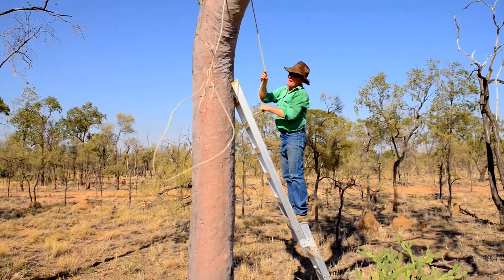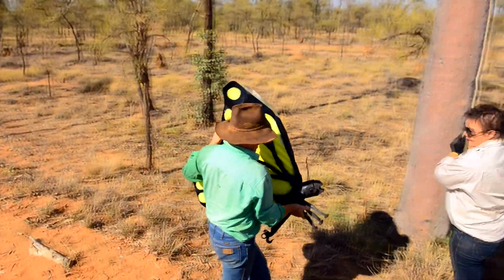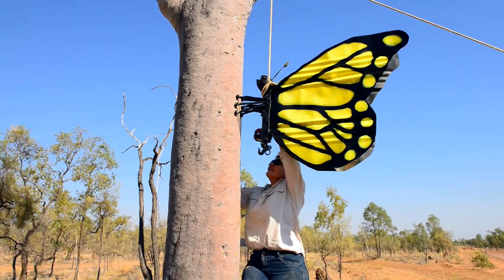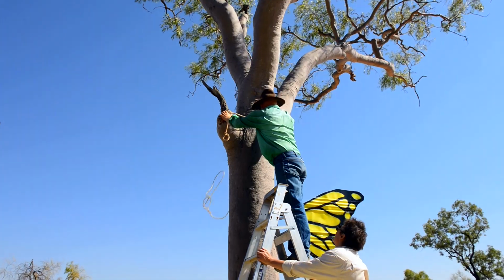Lake Dunn Sculpture Trail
A trip along the 200km long Lake Dunn Sculpture Trail in Central West Queensland, arguably the longest outdoor display in the world.